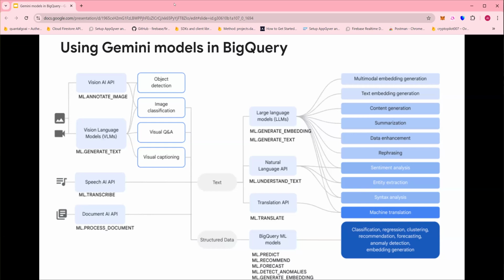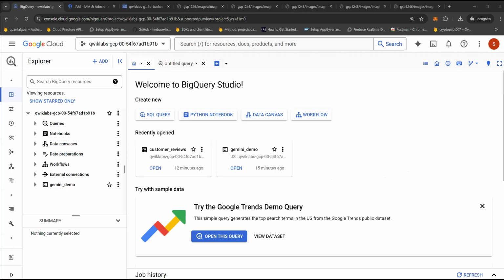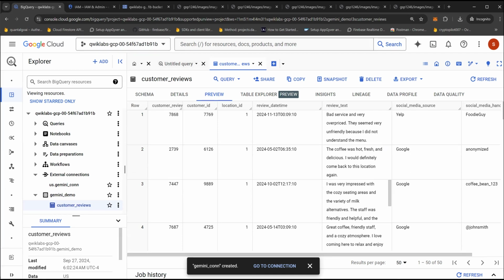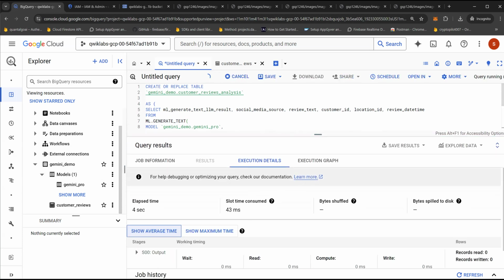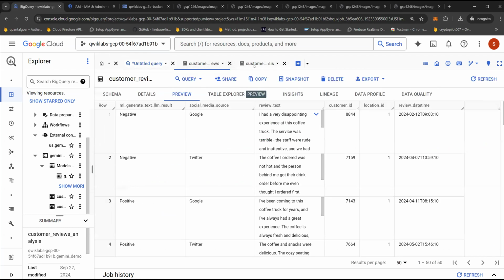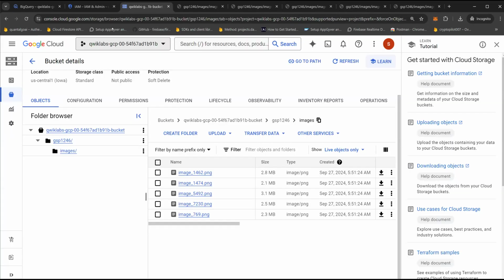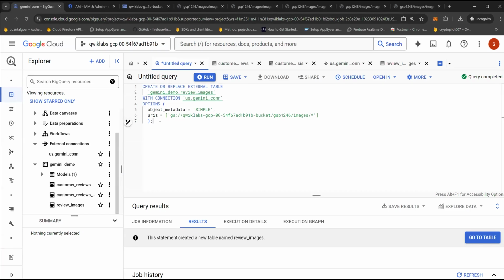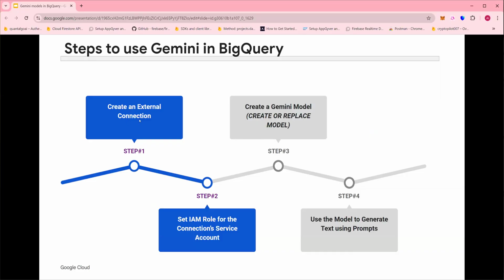GenAI: Gemini in Bigquery | GenAI BigQuery - Do it yourself tutorials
Refer the "GenAI" Folder

Gemini Pro Vision, Gemini Pro models
Generative AI, ML.GENERATE Functions
GenAI BigQuery - Do it yourself tutorials

BigQuery Machine Learning - XGBoost Classifier - Do it yourself tutorials  - DIY#20
BigQuery Machine Learning BQML - Social n/w Ads Classification - Do it yourself tutorials - DIY#19
BigQuery Machine Learning - AutoML Regressor- Do it yourself tutorials  - DIY#18
BigQuery Machine Learning - DNN Regressor- Do it yourself tutorials  - DIY#17
BigQuery Machine Learning - XGBoost Regressor- Do it yourself tutorials  - DIY#16
BigQuery Machine Learning - Linear Regression- Do it yourself tutorials  - DIY#15
BigQuery Machine Learning BQML - Getting Started - Do it yourself tutorials  - DIY#14
GCP - Data Ingestion Methods in BigQuery - Do it yourself - DIY#13
GCP - Structures (STRUCT) in BigQuery - Do it yourself - DIY#12
GCP - Arrays Explained in BigQuery - Do it yourself - DIY#11
GCP - WITH Statement & RANK function in BigQuery - Do it yourself - DIY#10
GCP - User Defined Functions (UDF) & Analytical Functions in BigQuery - Do it yourself - DIY#9
GCP - BigQuery CDC Data load Logic (Change Data Capture) - Do it yourself - DIY#8
GCP - Intro to Stored Proc & Except-Intersect Logic in BigQuery - Do it yourself - DIY#7
GCP - BigQuery - Union ALL, DISTINCT & Wildcard * with _Table_Suffix - Do It Yourself- DIY#6
GCP - BigQuery - Time based Table Partitioning - Do It Yourself- DIY#5
GCP - BigQuery - Permanent Tables & Temporary Cache - Do It Yourself- DIY#4
GCP - Basic SQL & Views on BigQuery - Do It Yourself- DIY#3
GCP - Understanding BigQuery UI Interface - Do It Yourself- DIY#2
GCP - Getting Started with BigQuery -  Do It Yourself- DIY#1

Javascript in BigQuery - User Defined Functions UDF
Incremental loading in BigQuery Do it yourself
Incremental delta data load logic in BigQuery